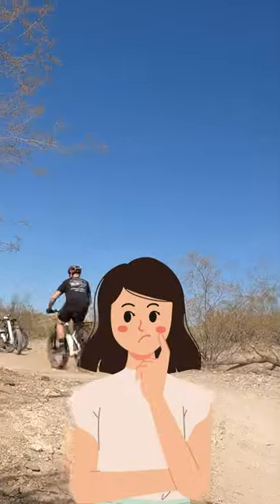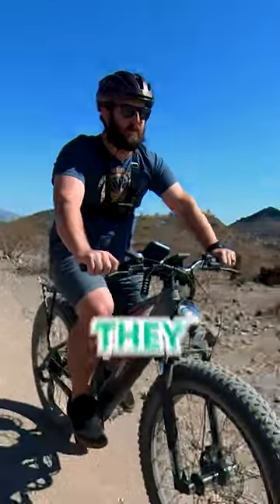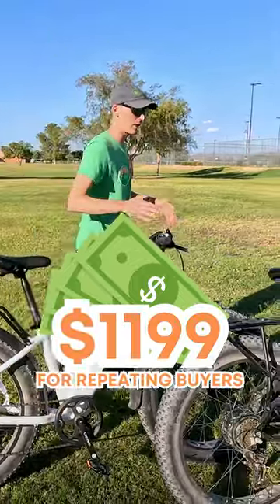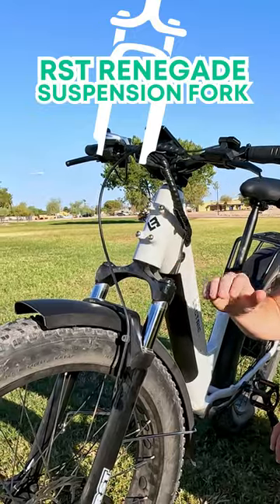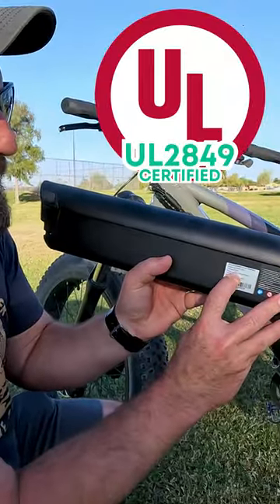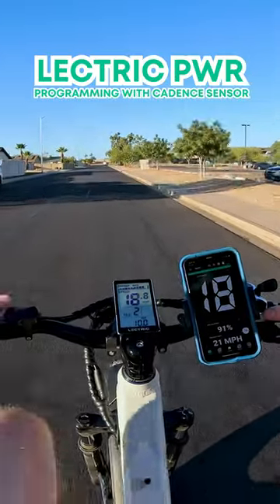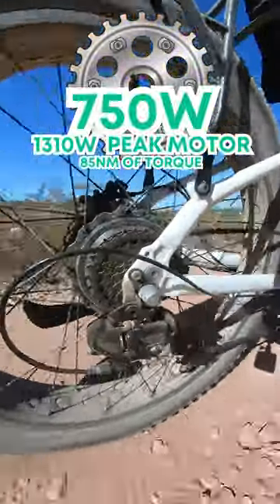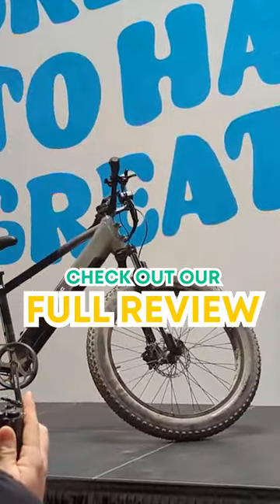Adventure Awaits: Lectric's New All-Terrain XPeak eBike On and Off-Road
Check out this eBike and more from Lectric @ LectriceBikes.com. And check out this ebike and more at EbikeEscape.com or here on Youtube.